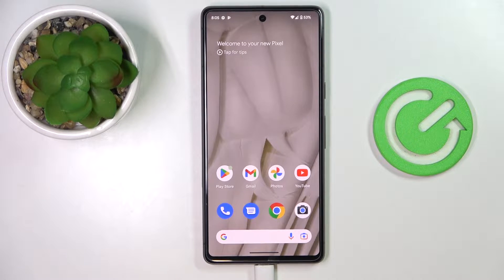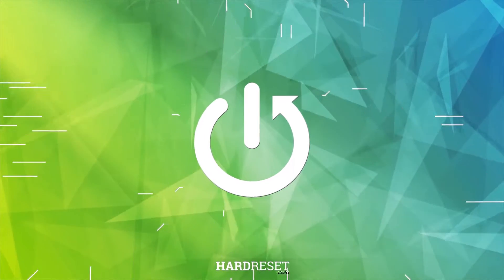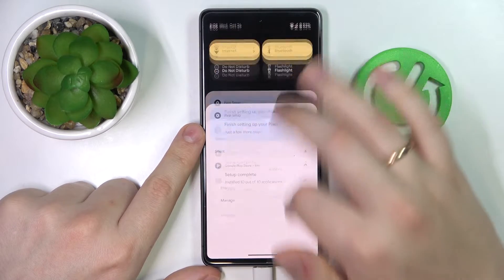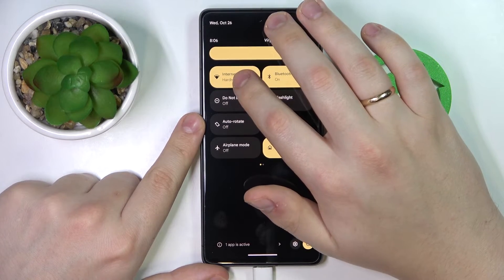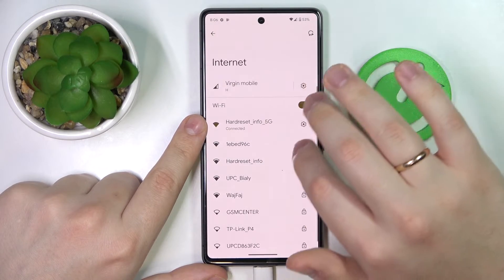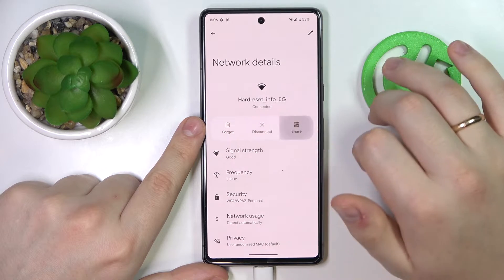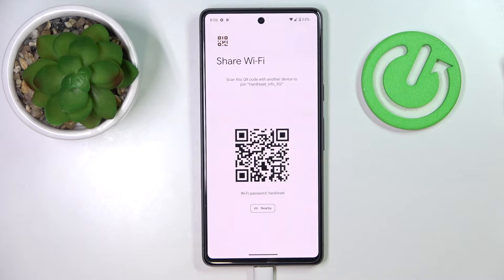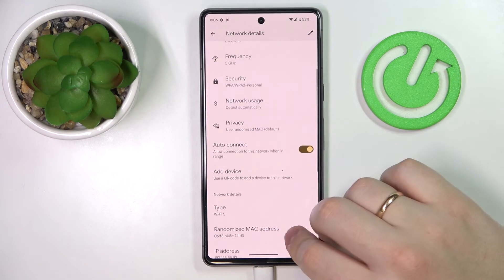How to Share Wi-Fi Password on GOOGLE Pixel 7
Find out more info about GOOGLE Pixel 7:
If you want to know how to share a Wi-Fi password on a Google Pixel 7, watch this tutorial. You will learn how to enter the Wi-Fi settings and then how to locate the QR code. For more information on GOOGLE Pixel 7, please visit our YouTube channel.

How to share Wi-Fi password on GOOGLE Pixel 7? How to share Wi-Fi password code on GOOGLE Pixel 7? How to share Wi-Fi on GOOGLE Pixel 7?